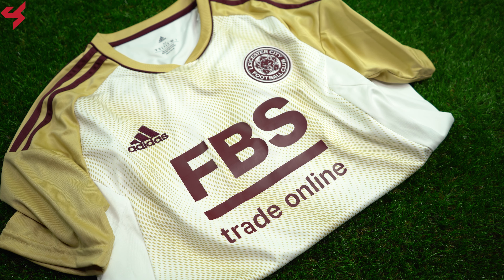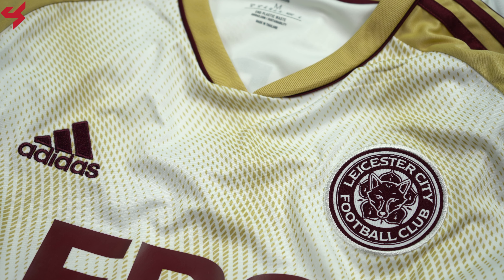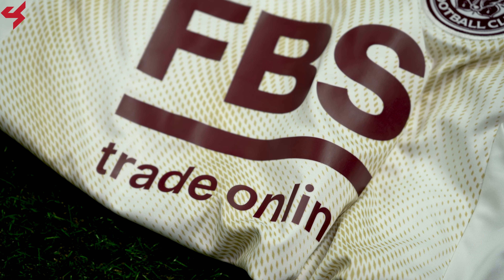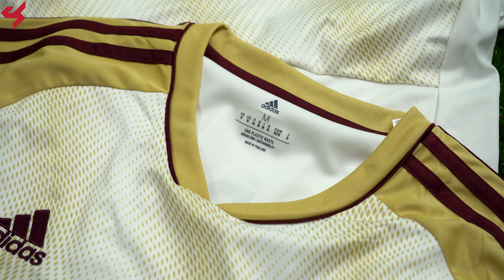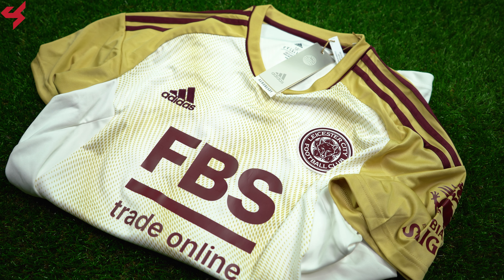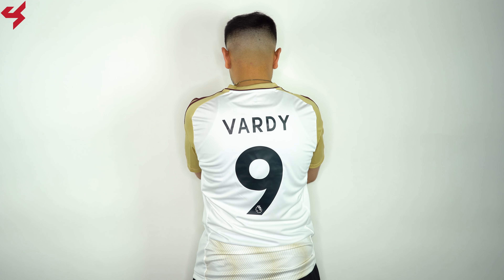Adidas Leicester City F.C. Vardy 2022/23 Third Jersey Unboxing + Review